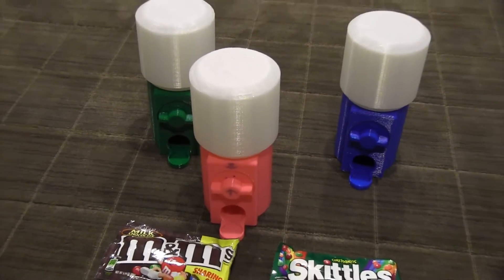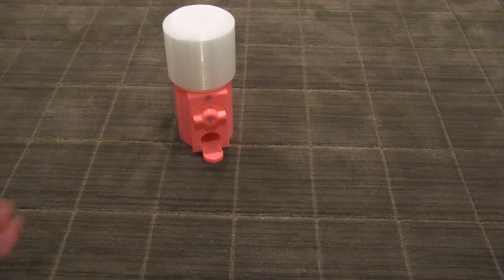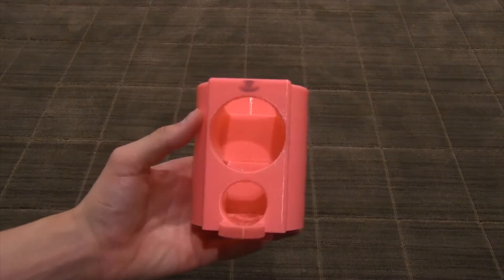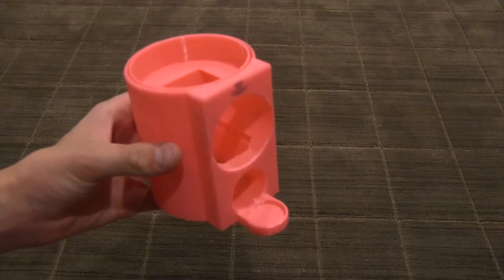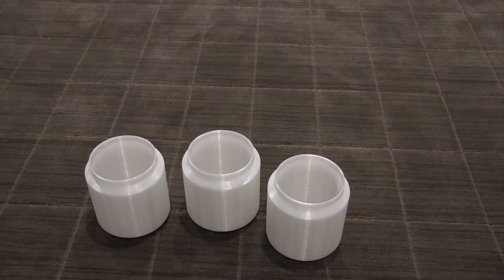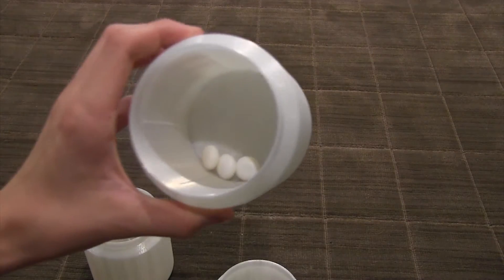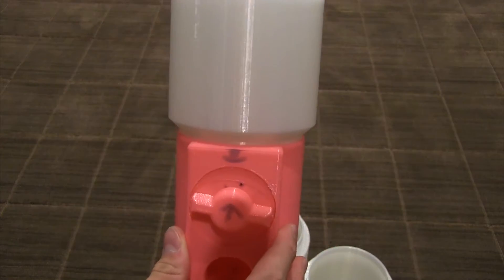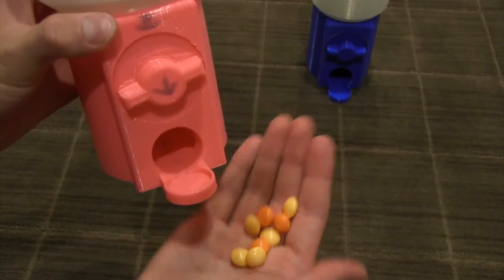Fully 3D Printed Candy Machine